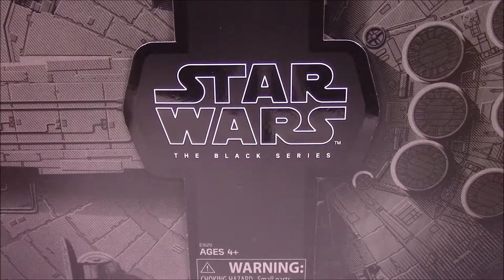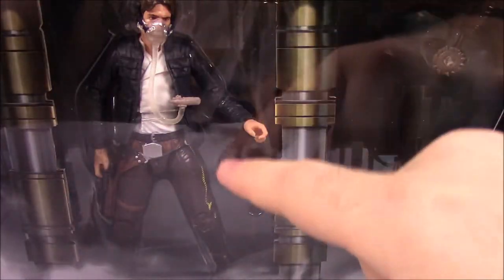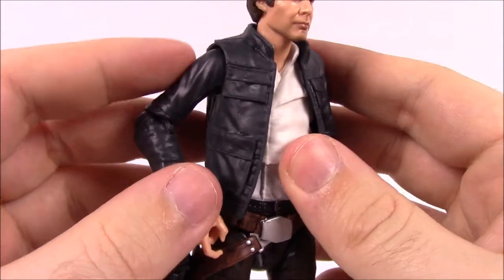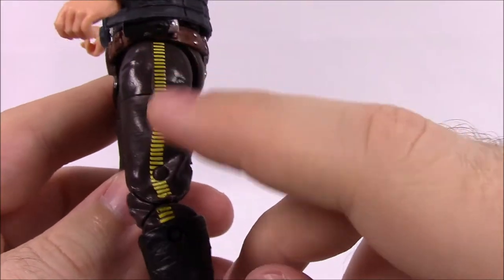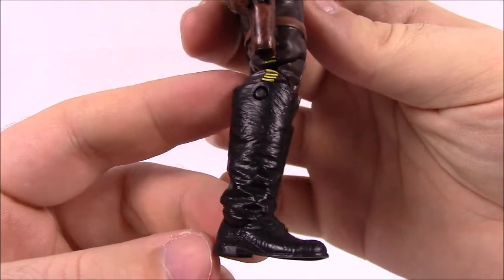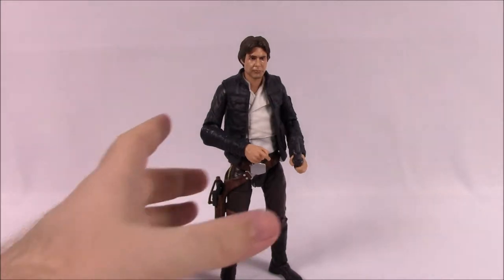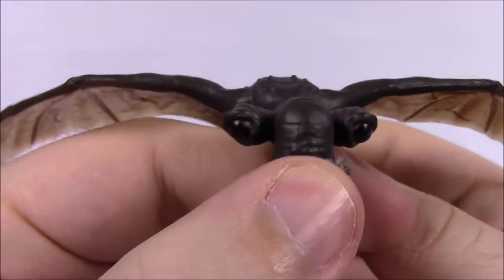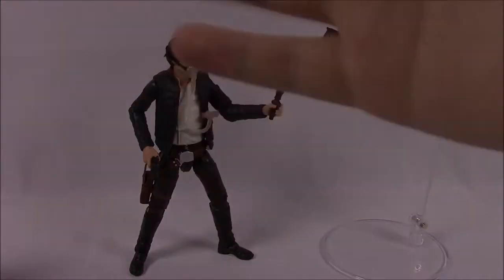Star Wars Black Series Han Solo Exogorth Escape (w/Mynock) - SDCC 2018 Hasbro Exclusive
Reviewing the SDCC 2018 Hasbro Exclusive Star Wars Black Series Han Solo Exogorth Escape set that includes Han Solo from The Empire Strikes Back and a Mynock from inside the Space Slug!

Xbox - FallenRedZeo